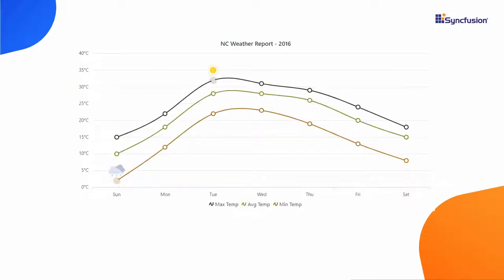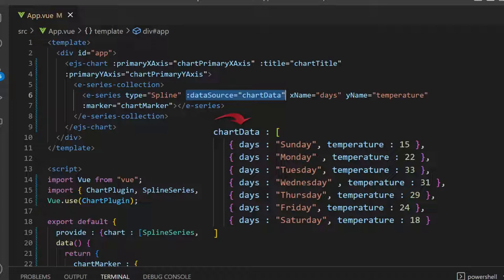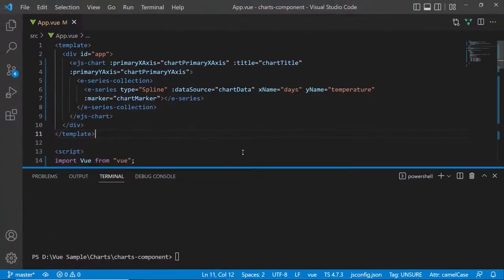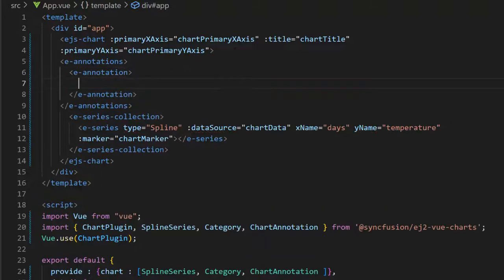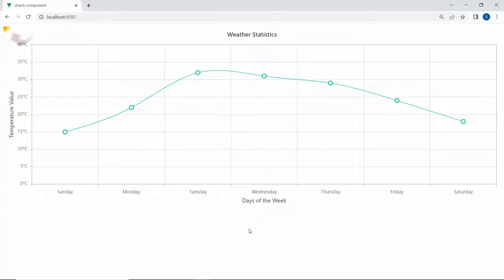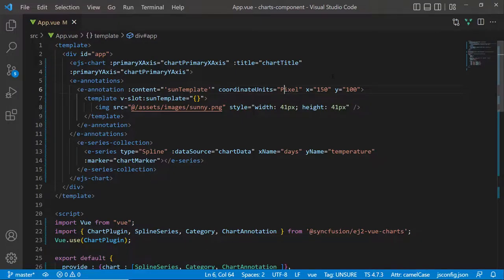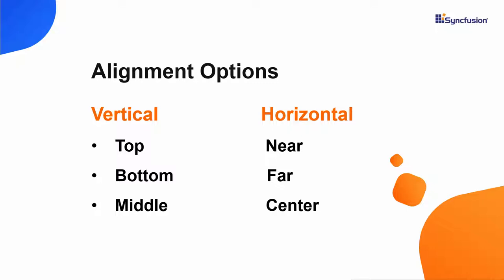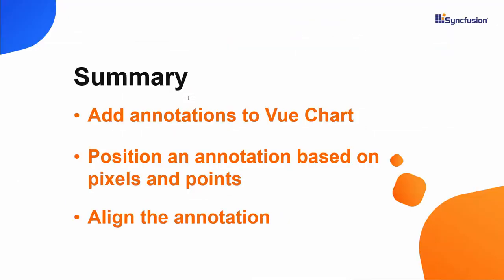How to Add Annotations to Vue Charts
Learn how easily you can add annotations to Syncfusion Vue Charts.
In this video, you will learn how to add image annotations to Vue charts. You will see how to position images using the coordinateUnits property with pixel and point values as well as how to align annotations.

BOOKMARK DETAILS
[00:00] Introduction
[01:30] Adding an annotation
[02:40] Setting coordinate units as pixels
[02:58] Setting coordinate units as points
[03:39] Align annotations